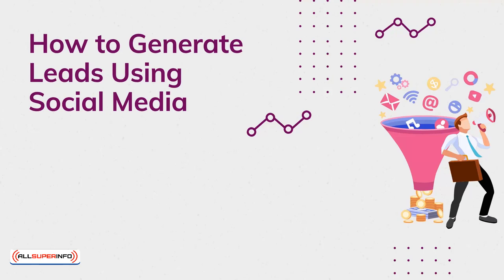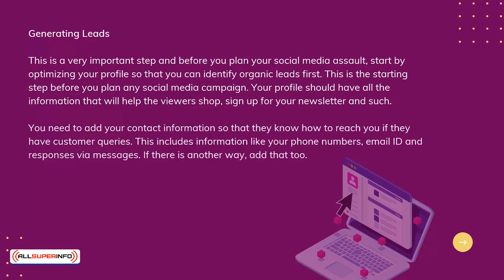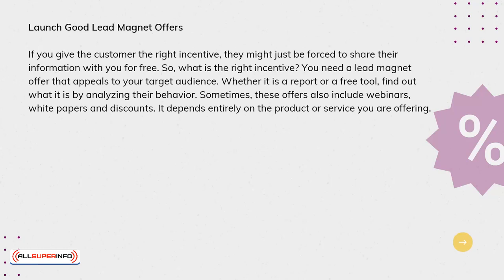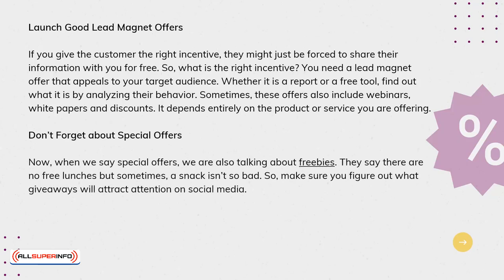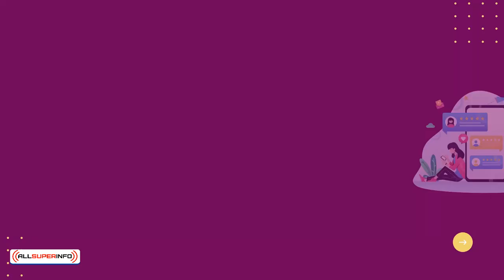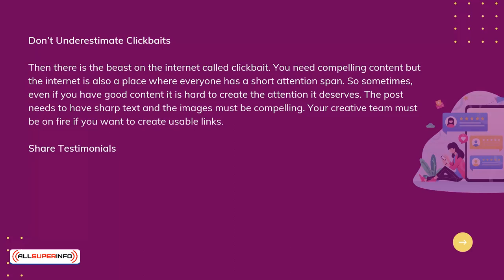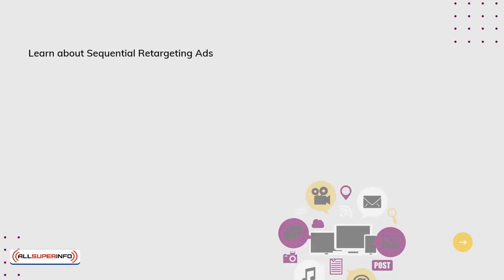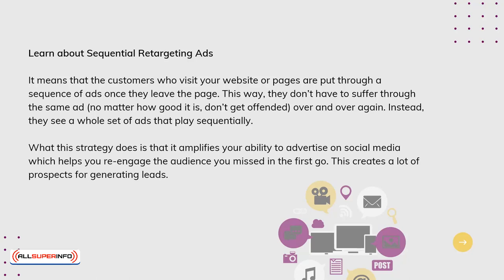Chapter 5 How to Generate Leads